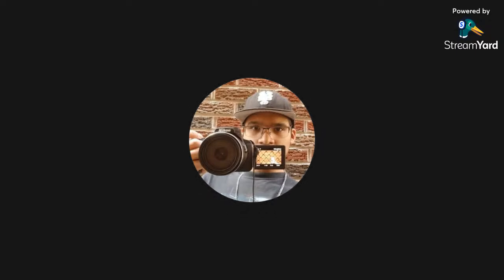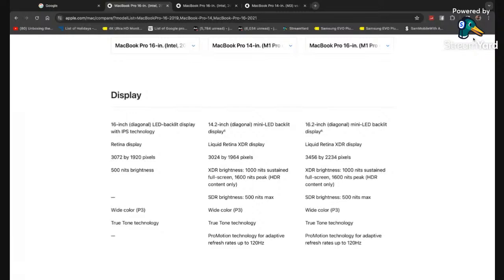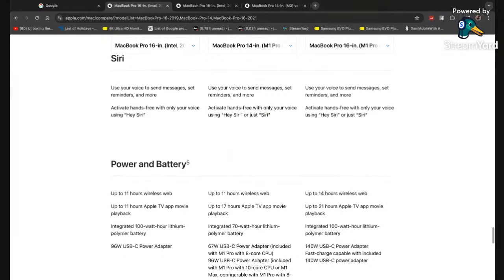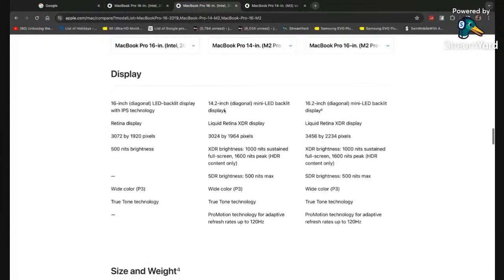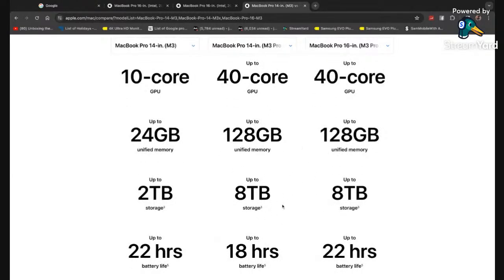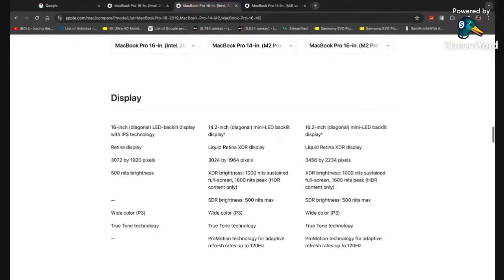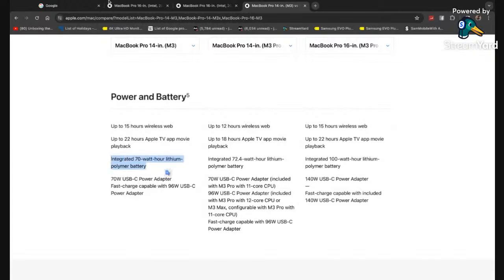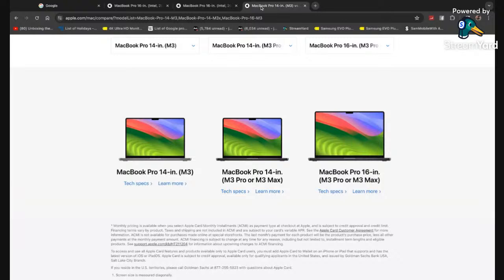My thoughts about New MacBook Pro (UPDATE)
We've been discussed about my new MacBook Pro as I mentioned back in January and February.